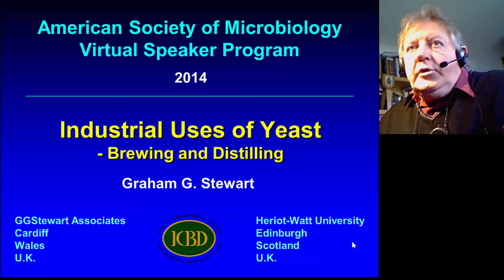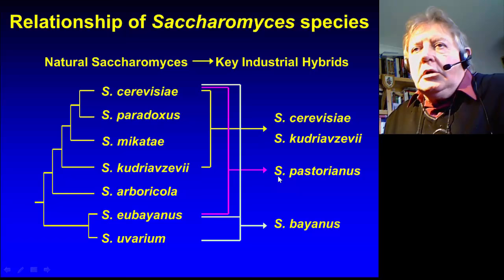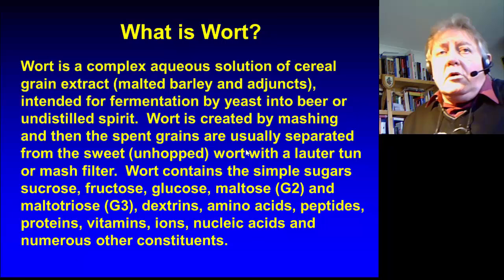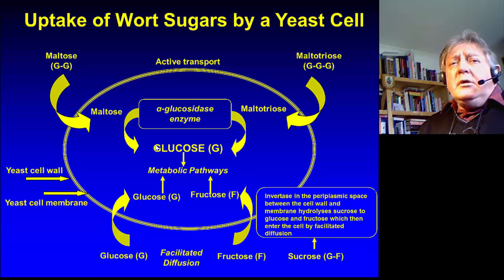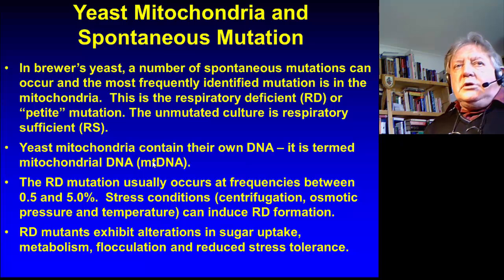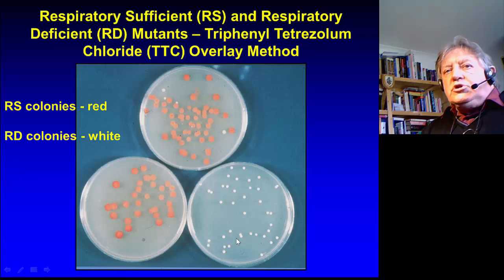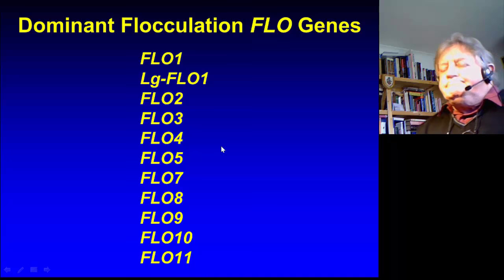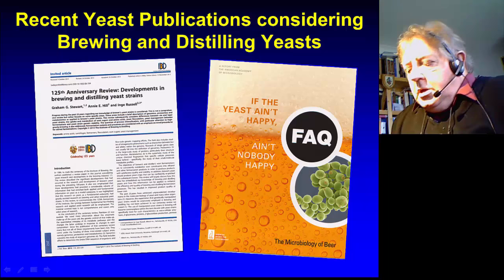Industrial Uses of Yeast Brewing and Distilling - Graham Stewart, PhD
In this ASM Virtual Lecture one of the most influential brewing scientists of the past few decades Graham Stewart, PhD, Heriot-Watt University, Edinburgh, describes the role of yeast in industrial brewing and distilling processes. Ethanol production is yeast's most important economic use - with potable ethanol production being pre-eminent.

ASM’s virtual lectures are conducted by fellows of the American Academy of Microbiology. If you’d like to learn more about AAM Fellowships, please